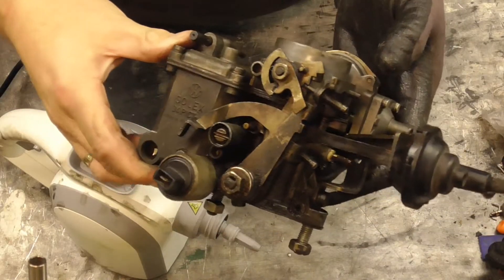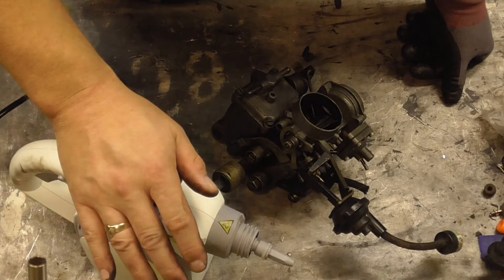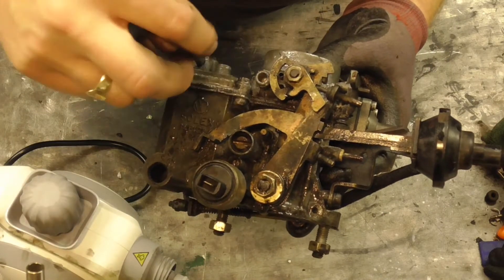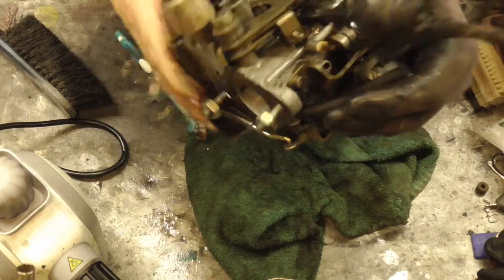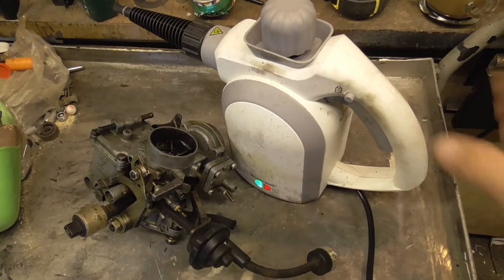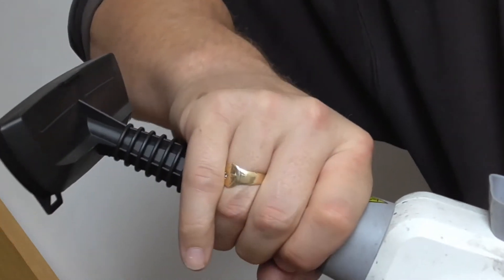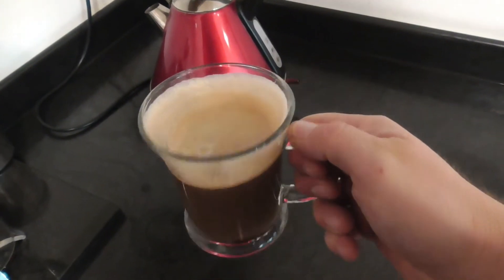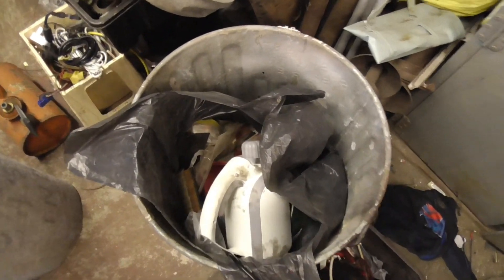Steam Cleaning a Carb, it all started so serious! LOL Do Steam Cleaners Remove Grease Carburettor?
Well it started off as a Steam Cleaner review and ended up just a mess about! LOL. :)  VW Solex Pict Carb Cleaning. Steam cleaning grease and oil. Remove dirt.

1) CHOOSE YOUR DESIGN
2) CHOOSE YOUR PRODUCT
Many Thanks :)